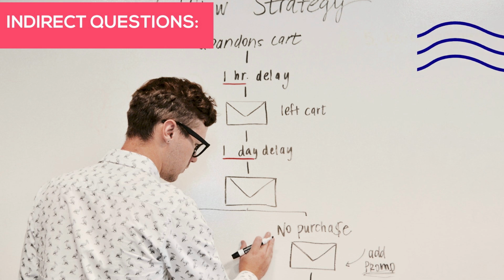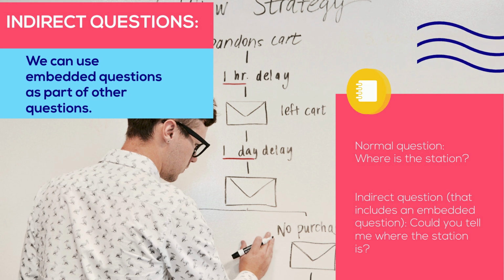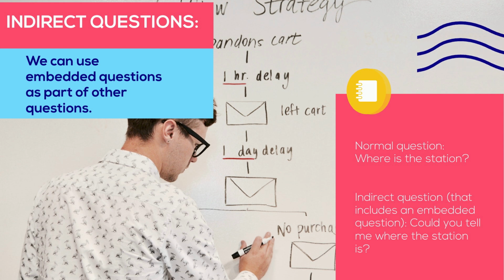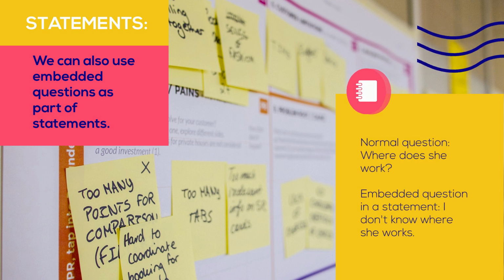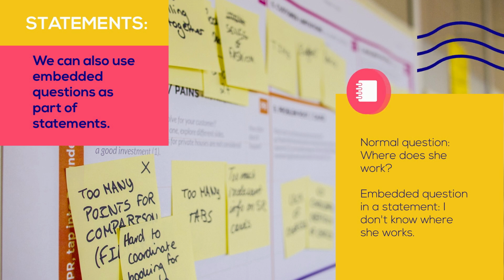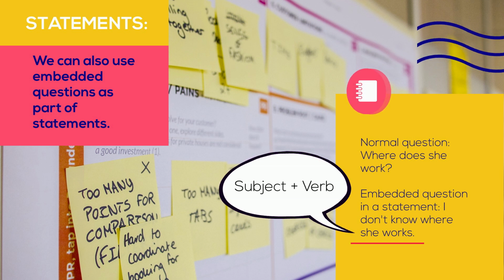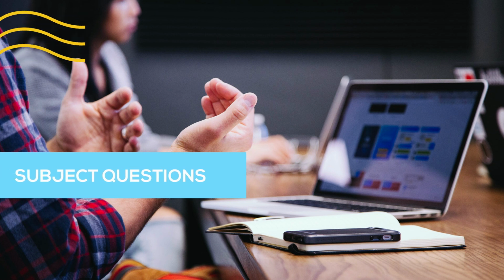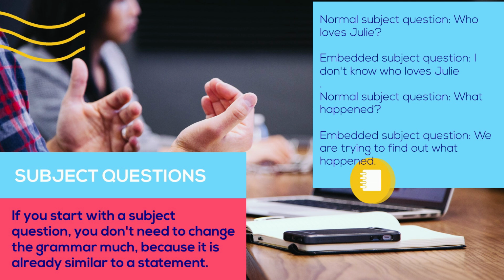Preguntas tipo embedded.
📌 Embedded questions: preguntas dentro de oraciones. ¿Cómo decir Can you tell me where she lives? sin errores? Aprende a formular preguntas indirectas de forma clara y correcta.

🔹 Reglas para preguntas incrustadas
🔹 Diferencias entre direct y embedded questions
🔹 Ejercicios para ganar fluidez